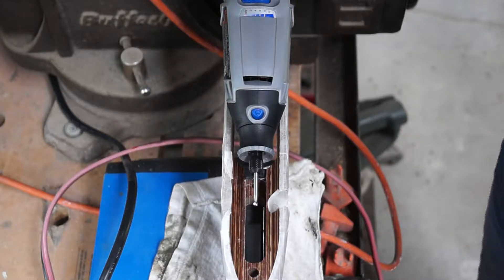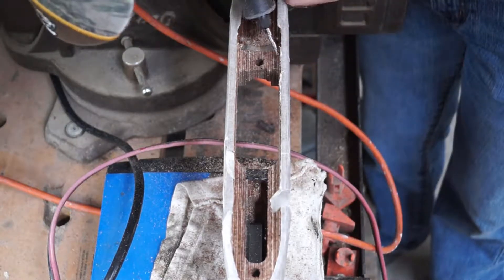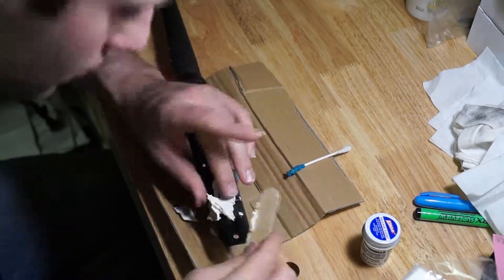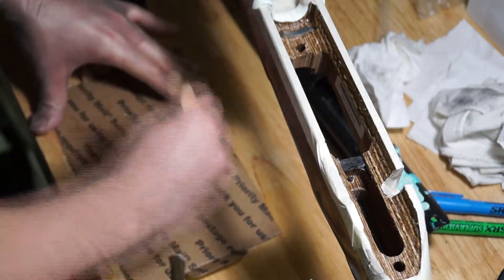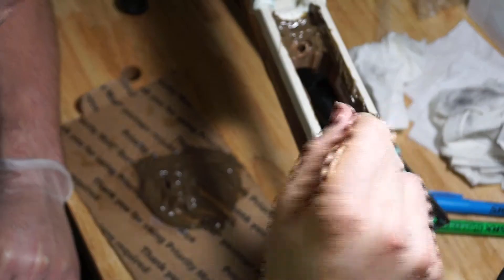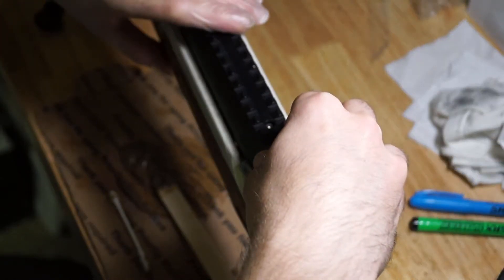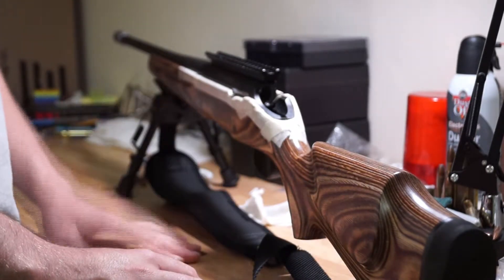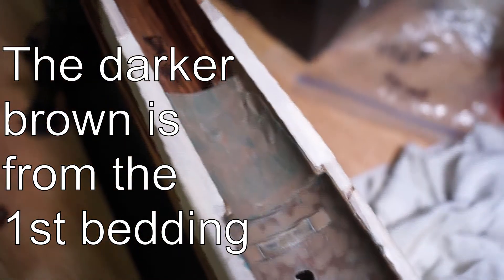TC Compasss Build Part 9; Glass Bedding the Boyd's Prairie Hunter Stock for Best Accuracy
We are finally getting glass-bedding our Thompson Center Compass .308 into our Boyd's prairie hunter wood/laminate stock. This stock feels awesome and I cannot wait to shoot some groups with our Sierra Matchkings and Hornady bullets that we have used in our other testing. In this video, we will go over the process that I go through to glass-bed a rifle stock, and some of the issues/problems that we ran into during the process of doing this particular one. I didn't like the outcome of the first attempt, so I redid it, but I still got enough footage through some of the camera issues that we experienced to at least put a video together. So, this video will give you a better idea of what glass-bedding even is for those of you that have never seen it and/or don't even know what glass-bedding is.

For those of you that have done glass-bedding or at least know what it is, this video may still be entertaining, but it may not provide as much value if you already have that background. Either way, thank you guys for watching, and please leave whatever feedback you have (positive or negative) and I'm always happy to answer any questions about the rifle or whatever else. Shoot straight!

If you guys want a more detailed video, please check out Vaughn Precision and his channel. He does a great series on a Savage build that includes a glass bedding video as well (here's the link to his video...

If you click on the links below and make a purchase within 24 hours of clicking on the link, I will receive a small commission on any purchase you make and it doesn't cost you any extra. Thank you!

- Modeling Clay